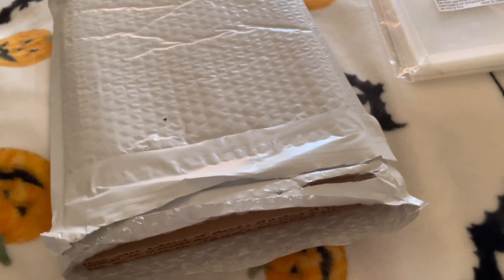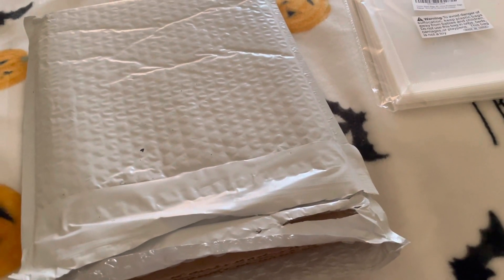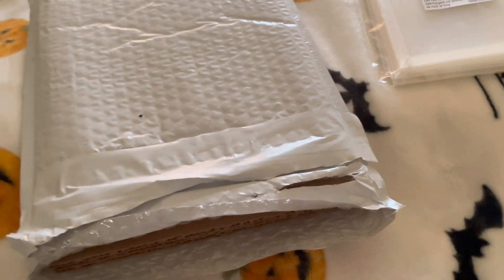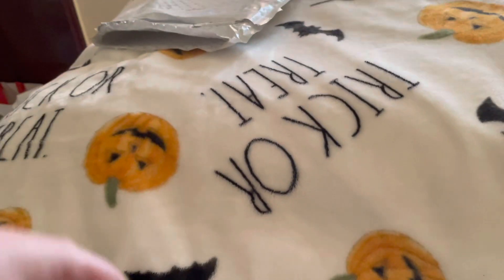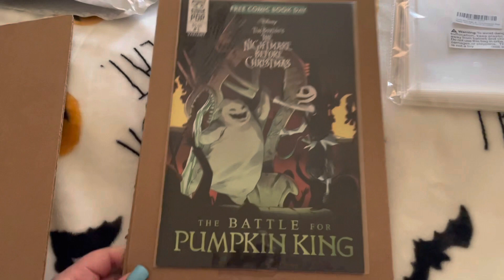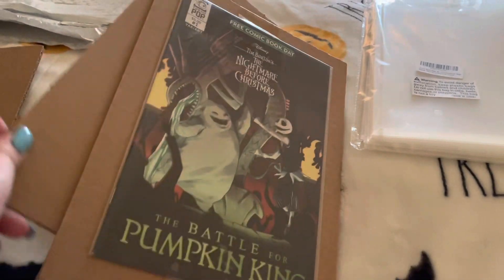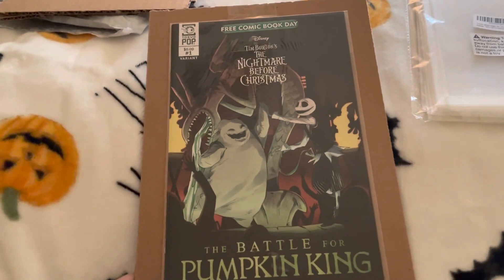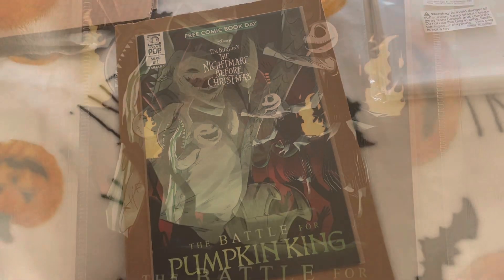Unboxing NEW Comic Book 2023